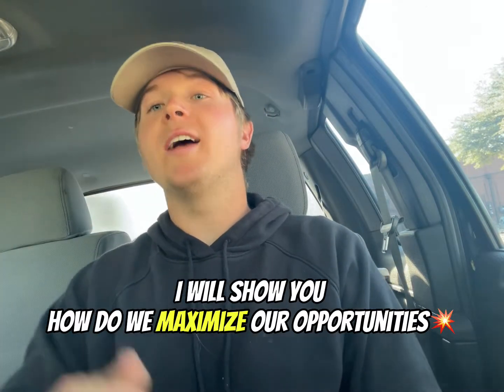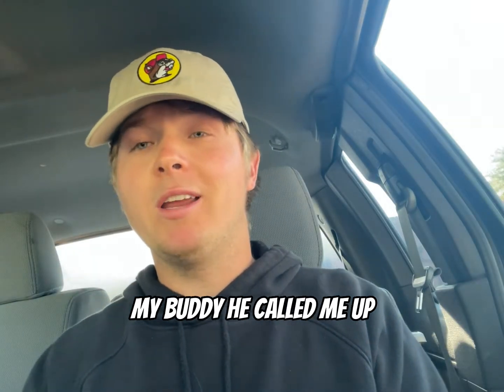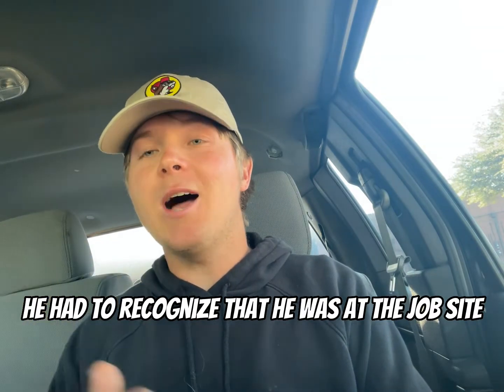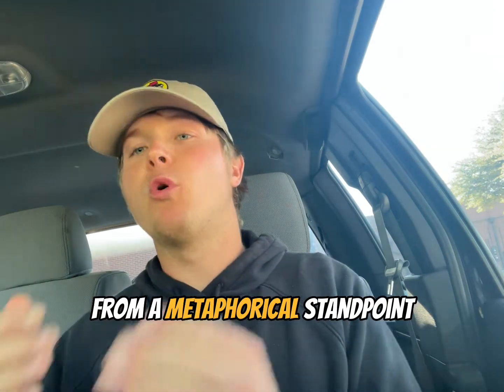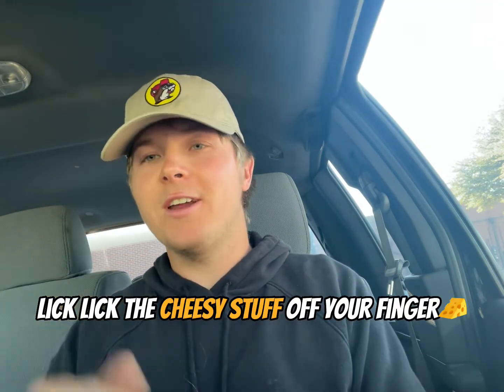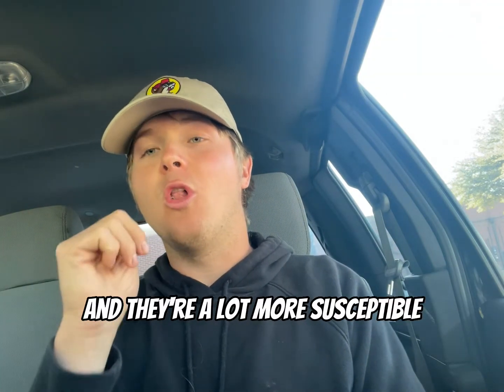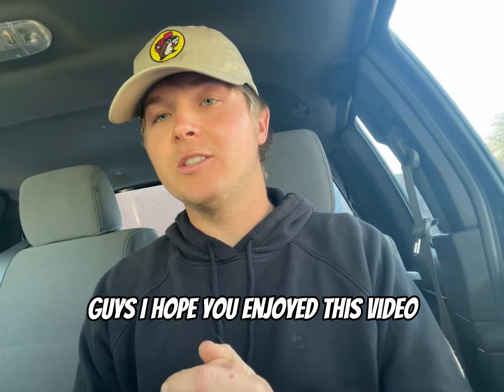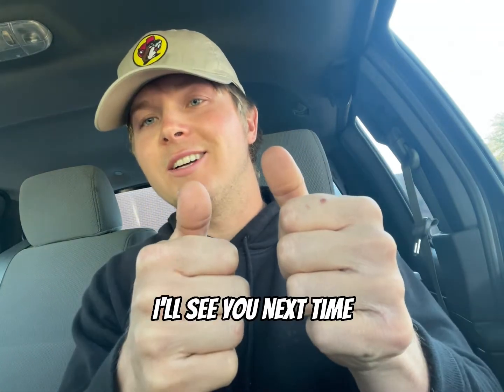BusinessGrowth: 3 Steps To Maximize Profit In Your Small Business 2022